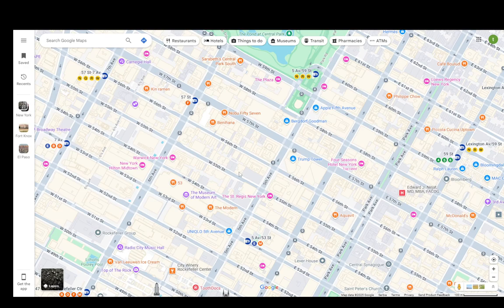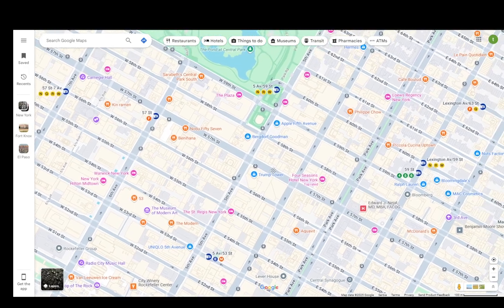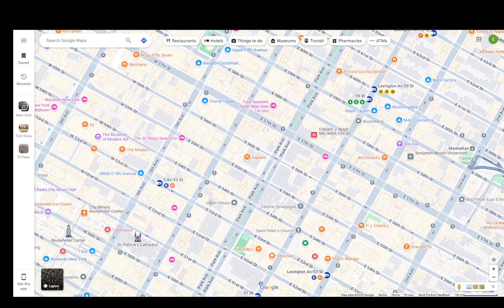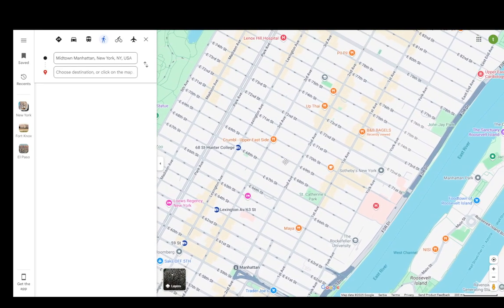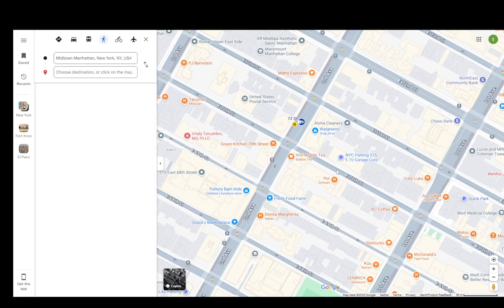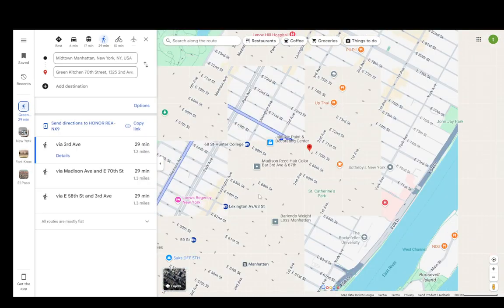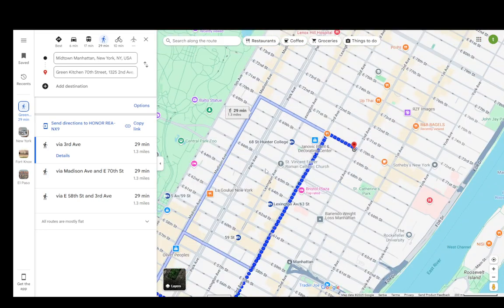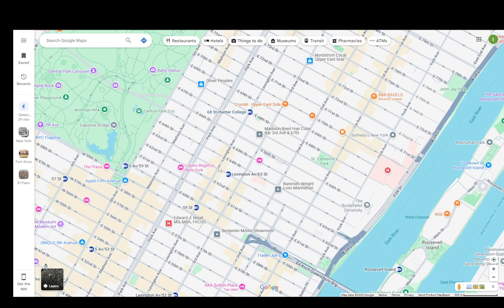How To Set Up Google Maps Navigation Tutorial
Today we talk about set up google maps navigation,how to use google maps,google maps tutorial,google maps tips and tricks